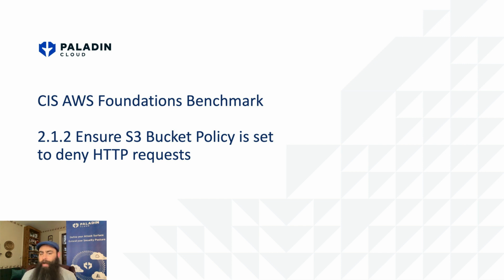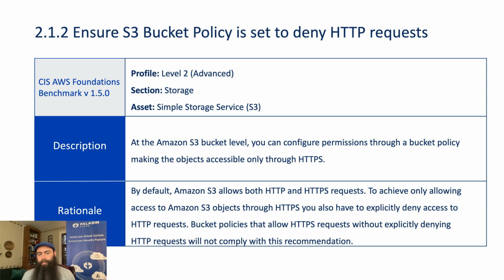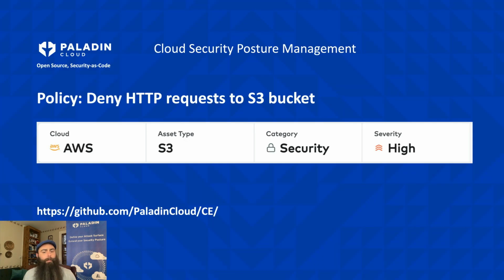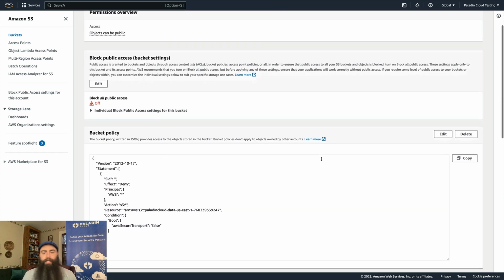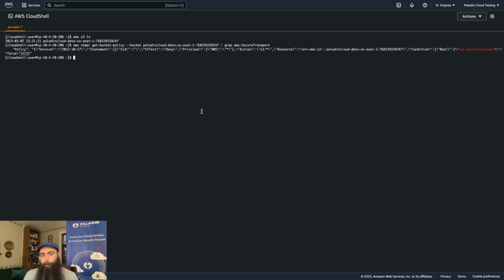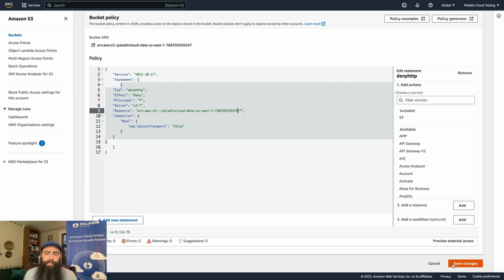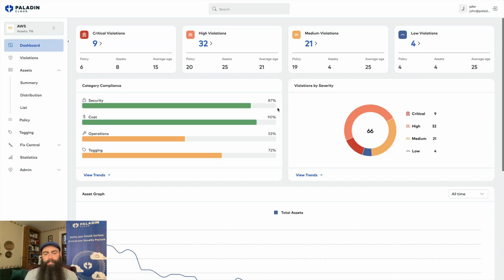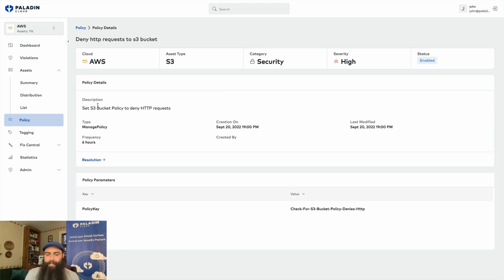Ensure S3 Bucket Policy is set to deny HTTP requests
0:00 Overview
1:59 Auditing via AWS console
2:24 Auditing via CLI
2:59 Remediation
3:53 Automation

Deny HTTP requests to S3 bucket example